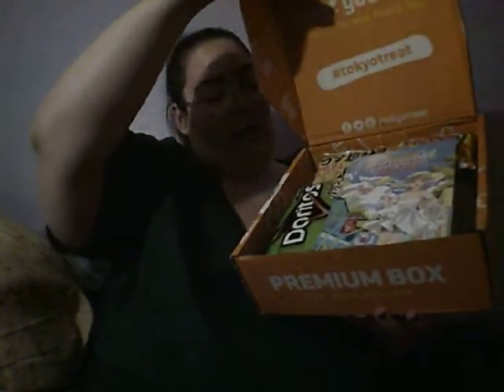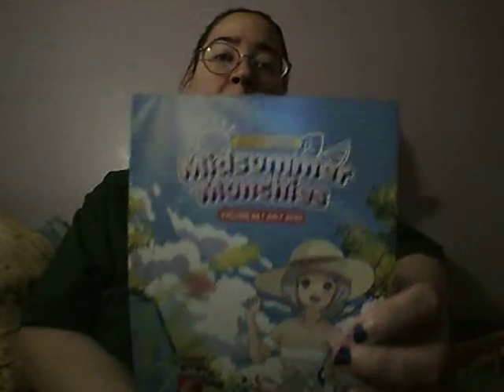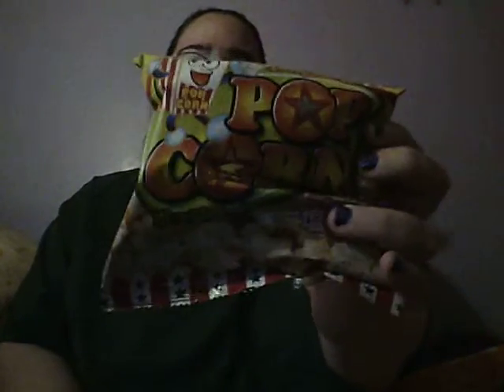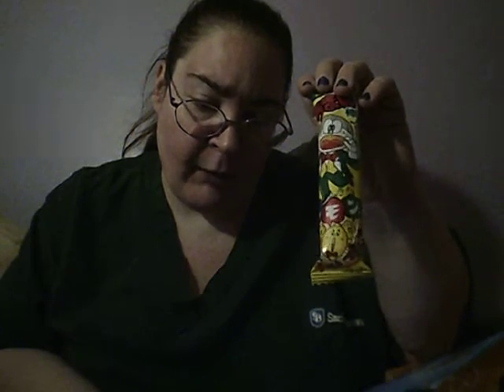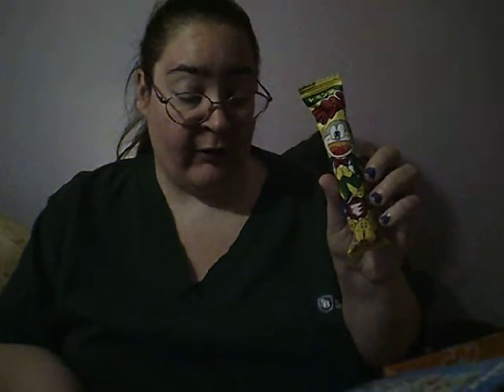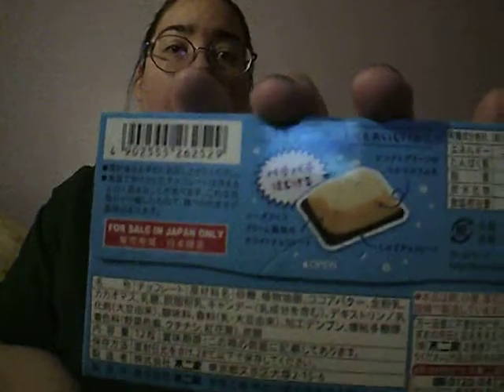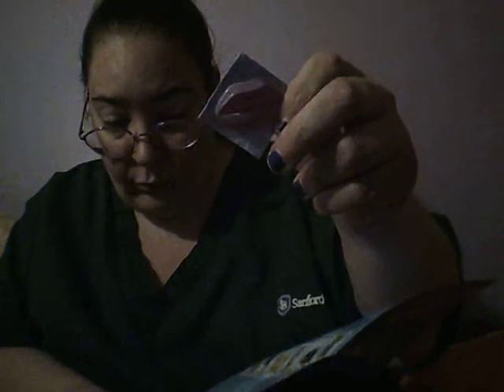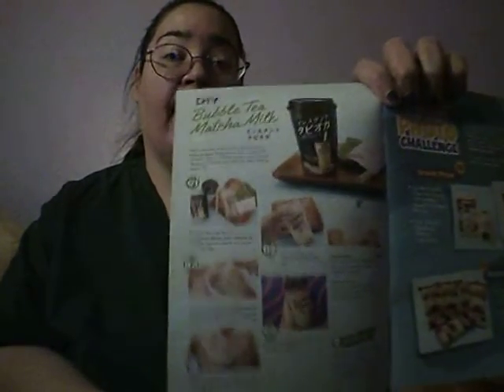Tokyo Treat July 2020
I know I don't do Tokyo Treat boxes a lot but with this box coming early I thought I would do this unboxing on camera.  Check out what you can get for the month of July in this video.

Note if the video looks dark I am filming with a brand new camera and I am trying to figure out my new lighting for it. To get this particular box sign up by 9am CST(this is 11pm in Japan) on June 30th, 2020